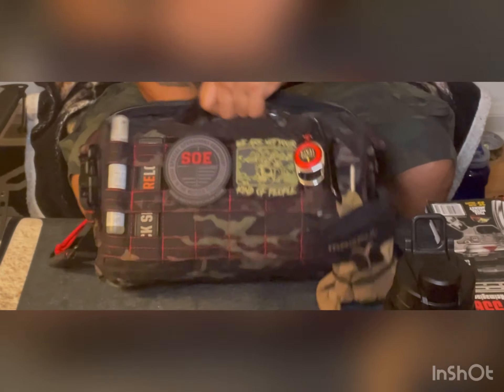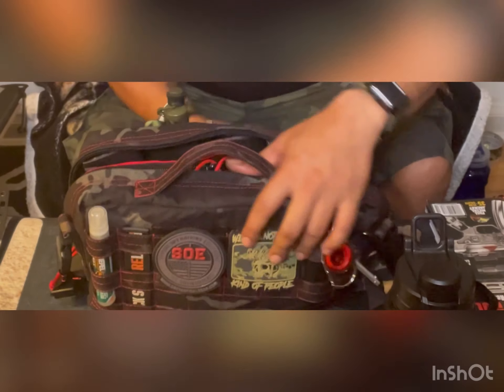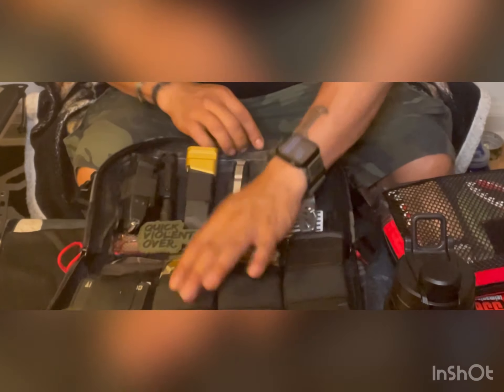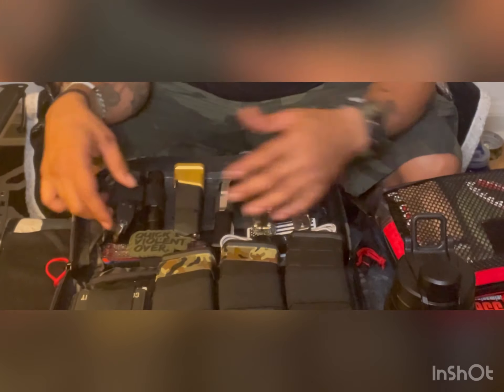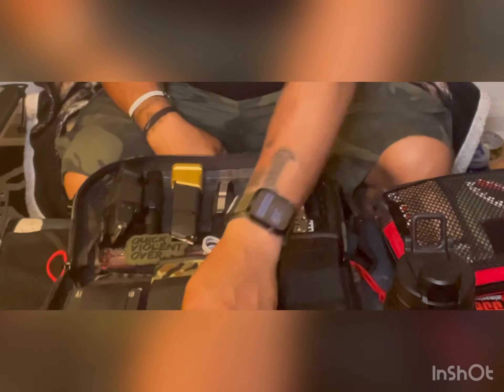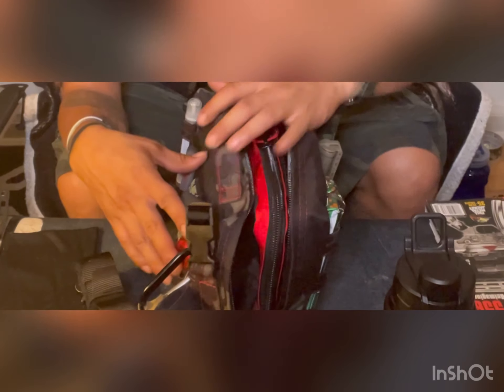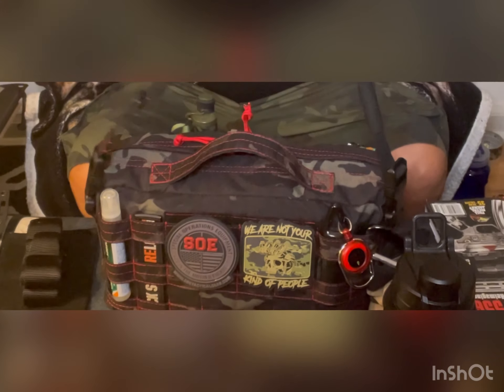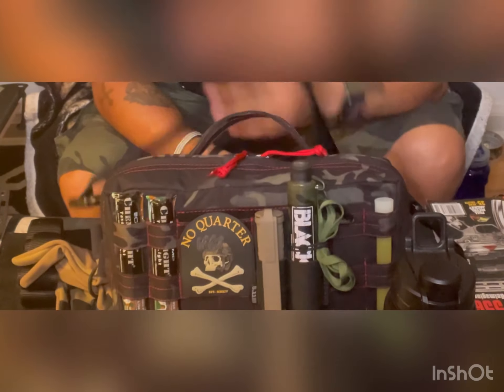SOE BBD BAG,Black Multicam Red thread